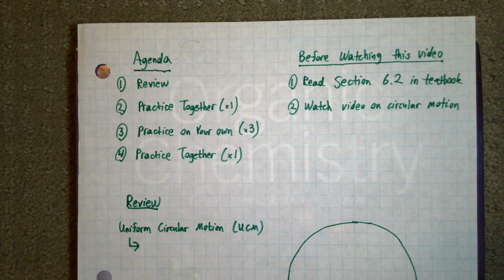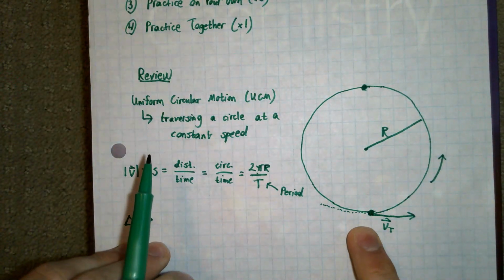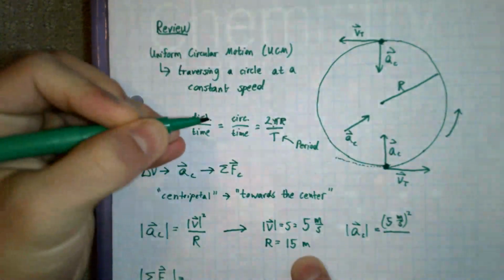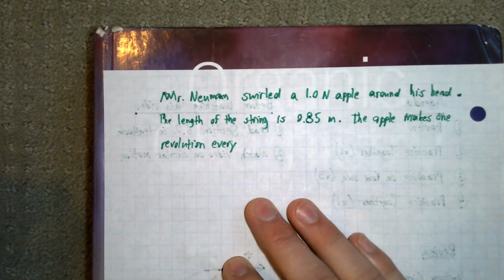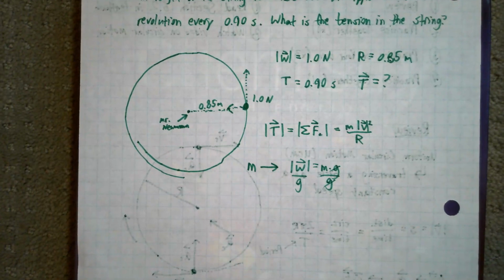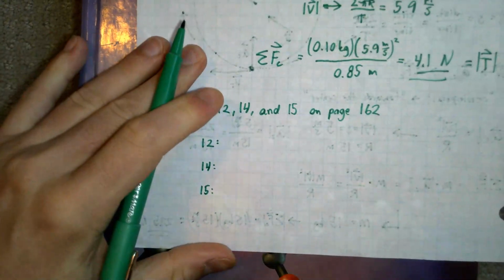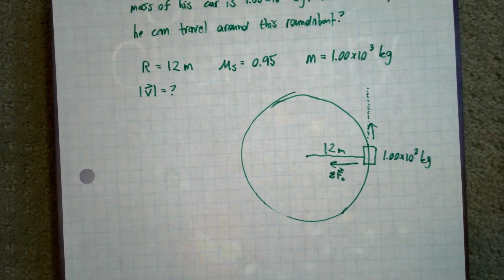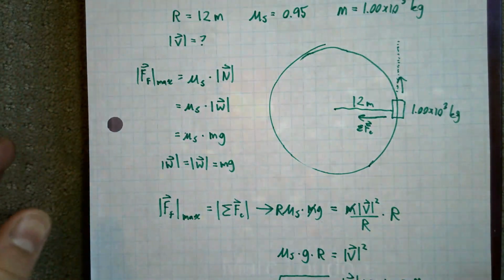Lecture on Circular Motion (On-Level)